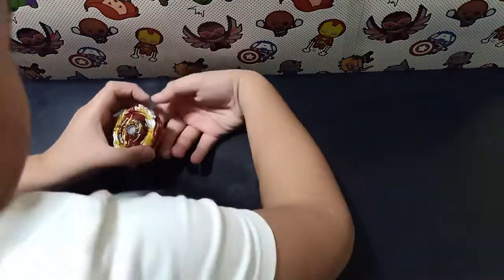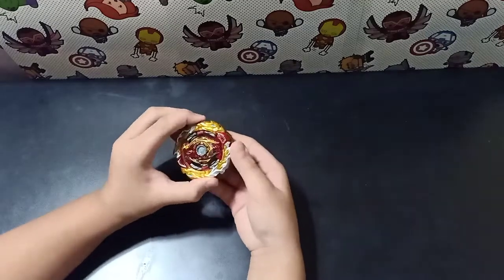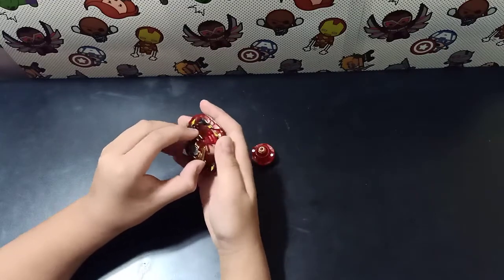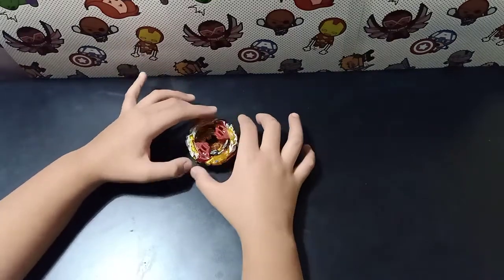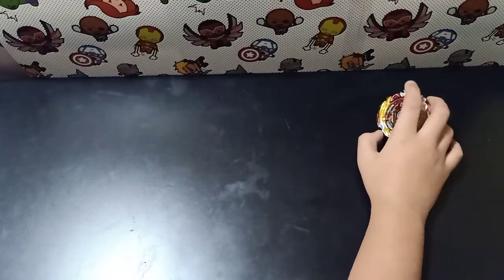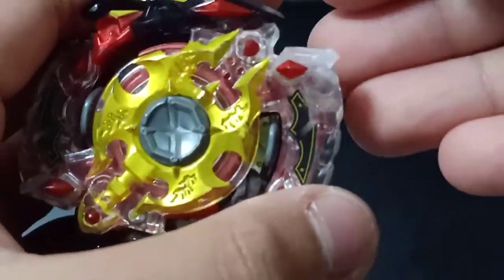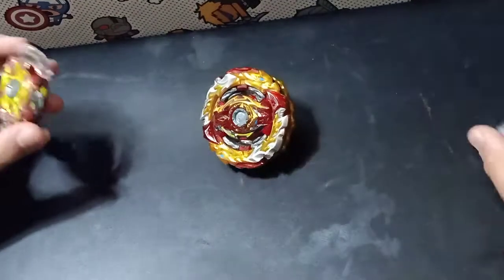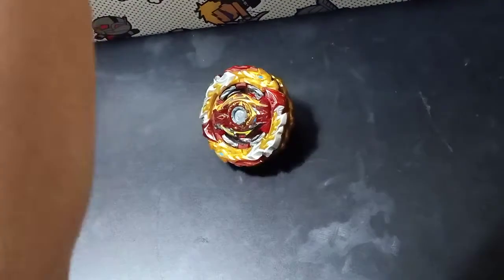random story time